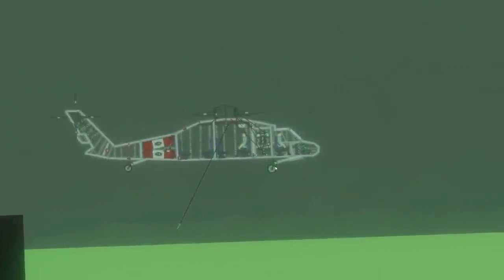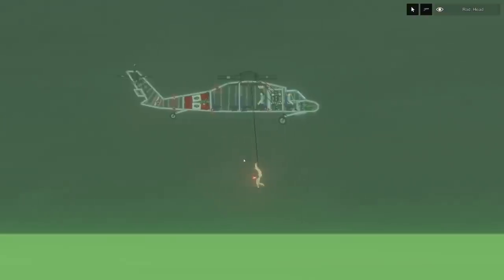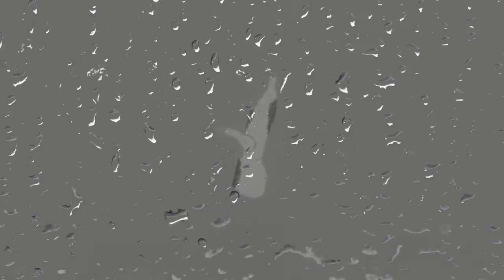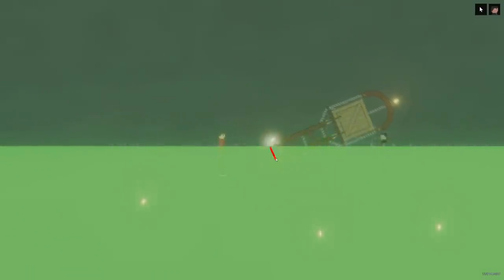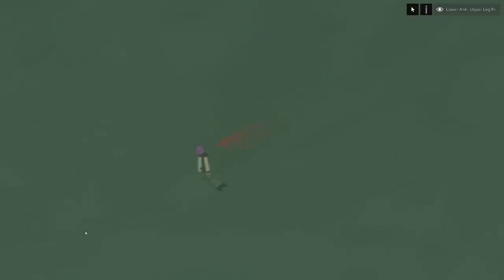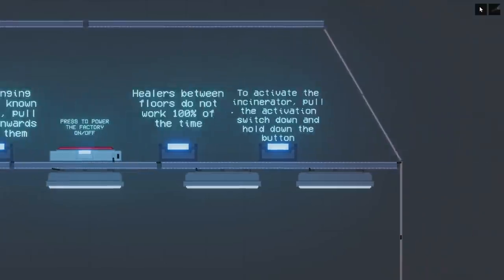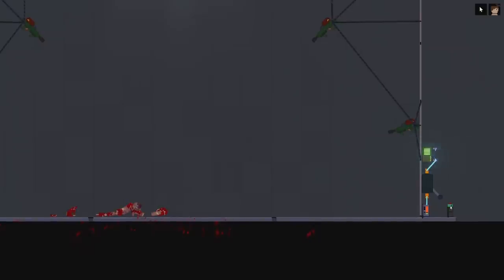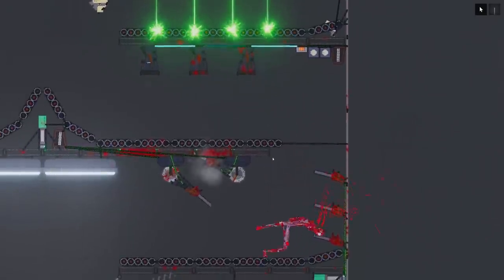NEW Acid Sea Map DISSOLVES Ragdolls - People Playground Gameplay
A new mod was recently released which included this amazing acid map. I know some of you have probably already seen the lava map but I think this is much cooler.

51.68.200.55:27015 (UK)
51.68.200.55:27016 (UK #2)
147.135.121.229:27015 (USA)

-Unturned Server-
Fudgy Gaming | Semi-RP | FudgyRoleplay.com | 24/7
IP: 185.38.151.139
Port: 28265